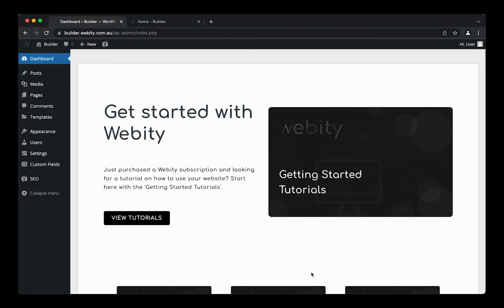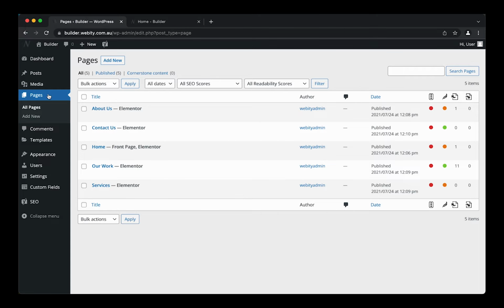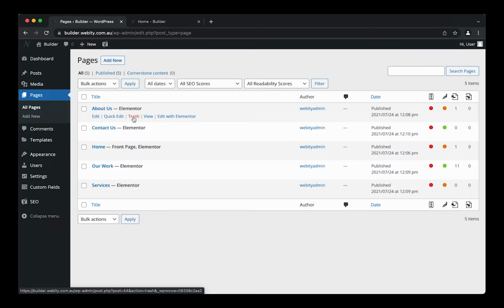How to Delete Pages – Pages & Menus Tutorials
Learn how to delete pages on your website.